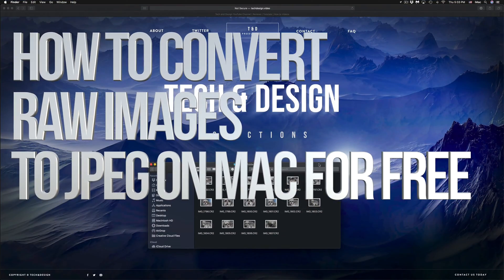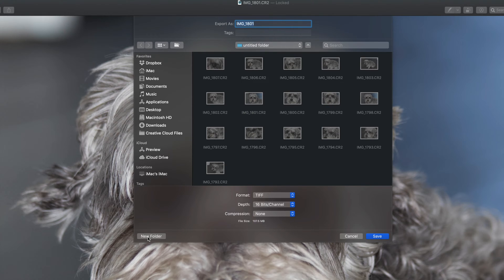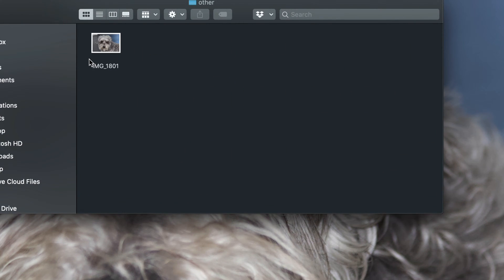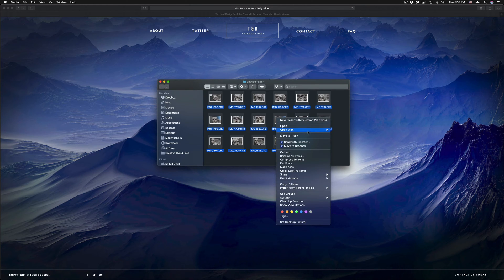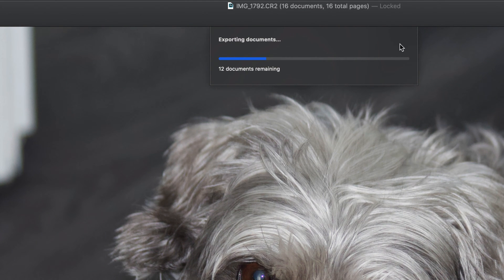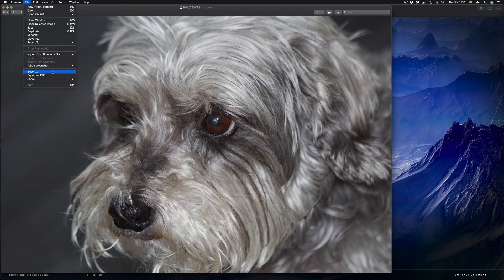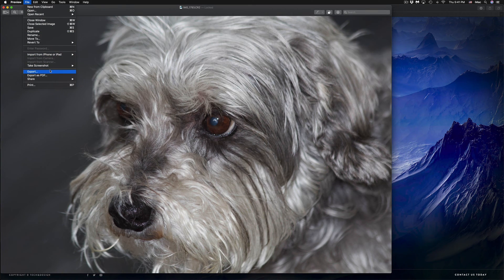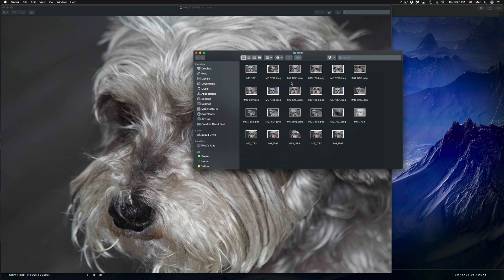How to Convert Raw Images to JPEG on Mac for Free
No need to download software or use websites - just use your Mac